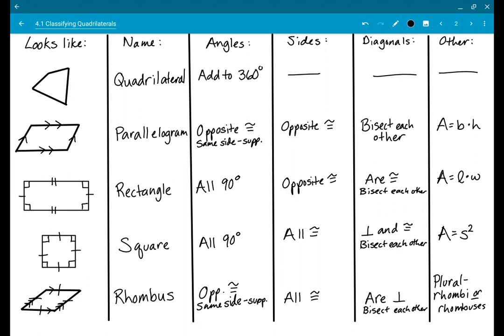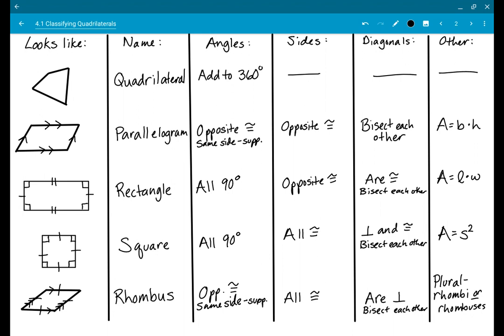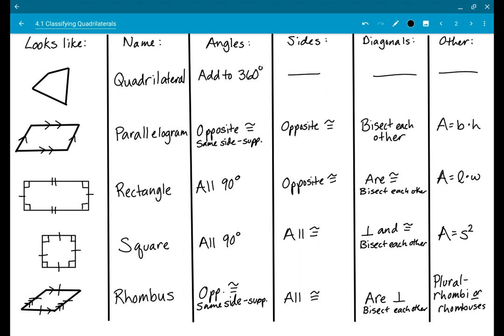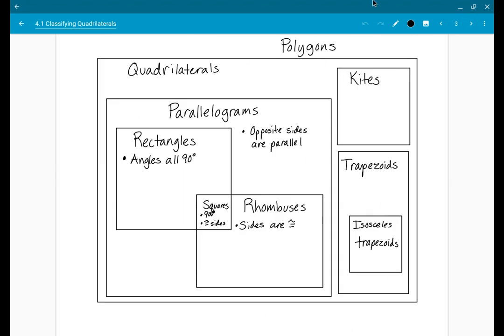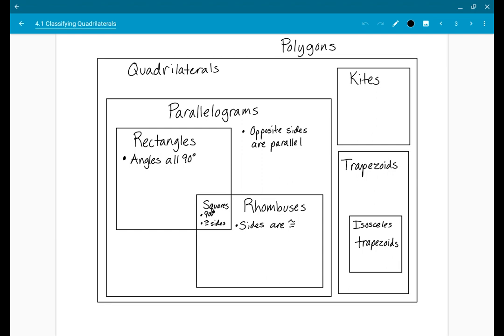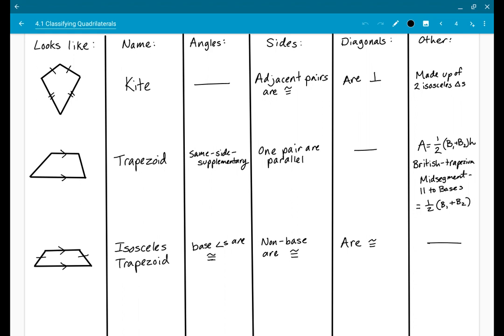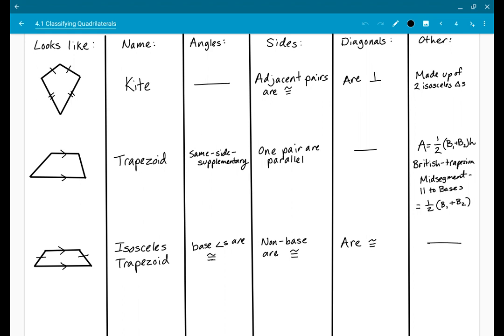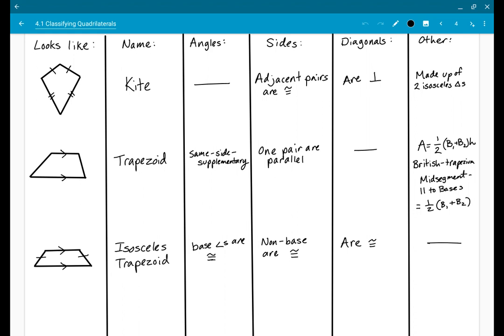4.1 Classify Quadrilaterals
Each type of quadrilateral is defined along with the special properties of that classification.